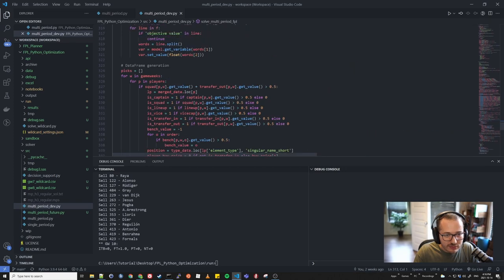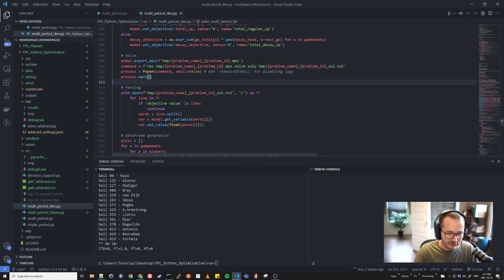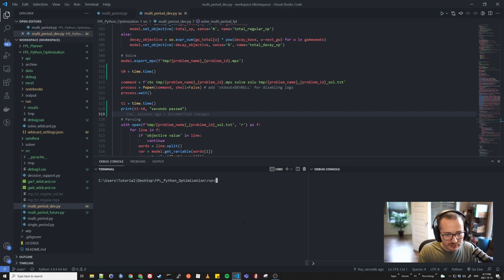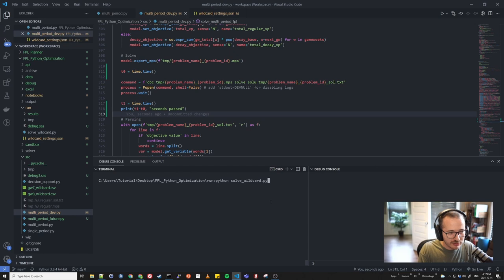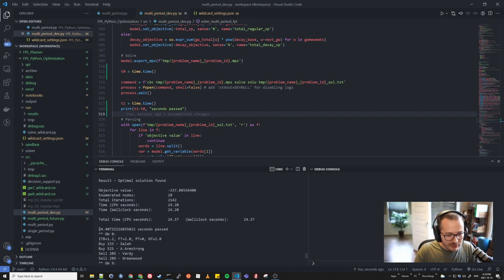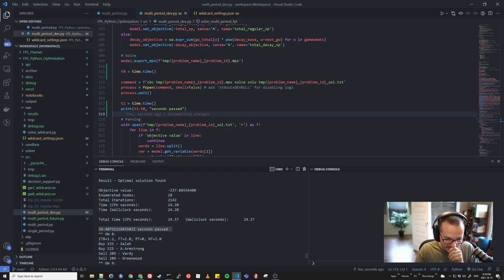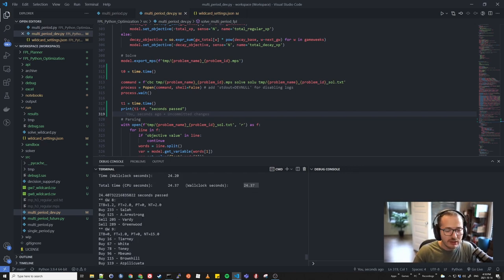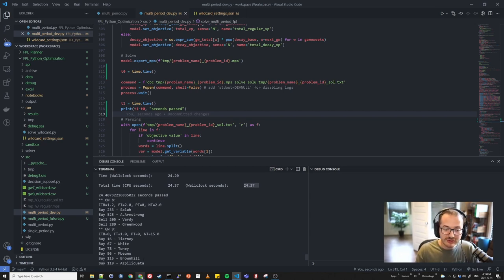Solver Tips and Time Limit (FPL Optimization with Python #11)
In this episode, we are learning a bit about how the optimization algorithm (Branch and Bound / Branch and Cut) works and how to impose a time limit to the optimization solver.